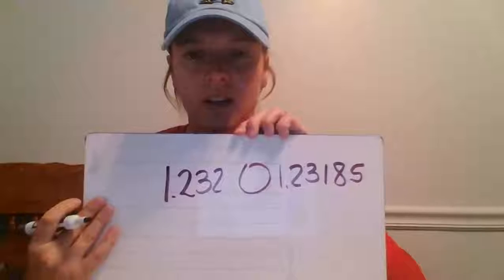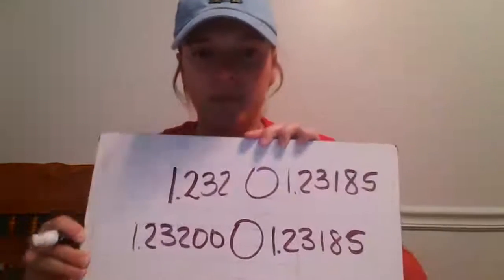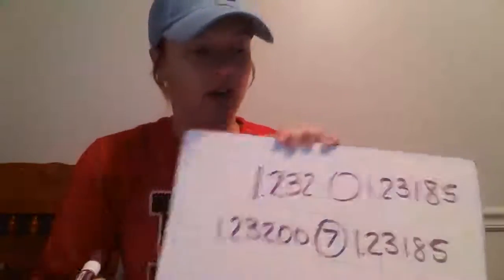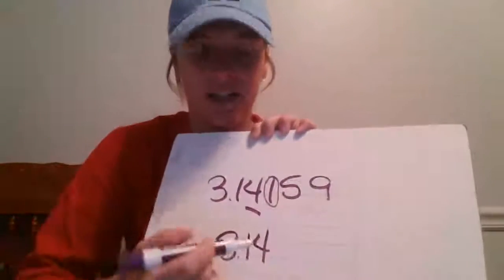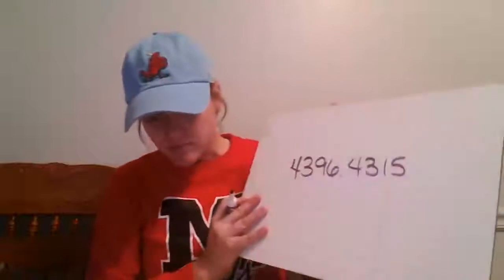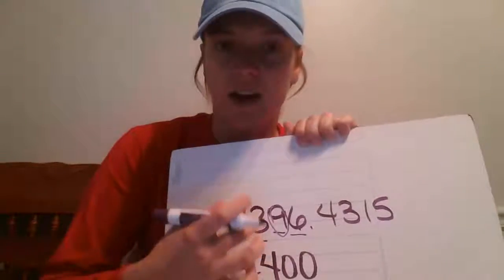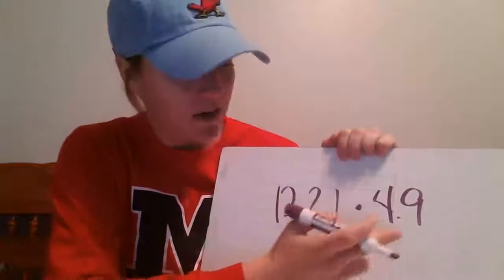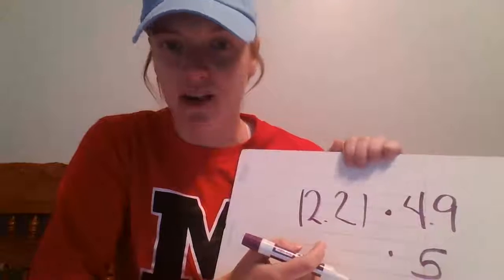7th Grade Lesson 33 Part 2